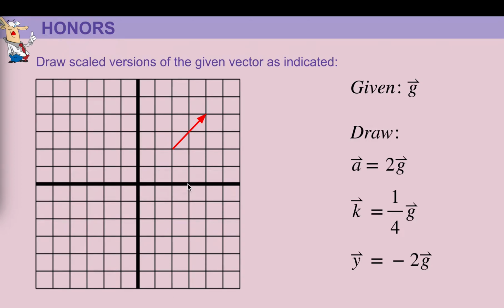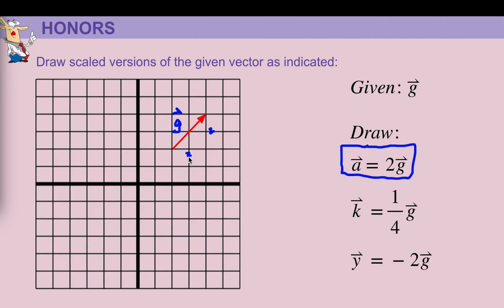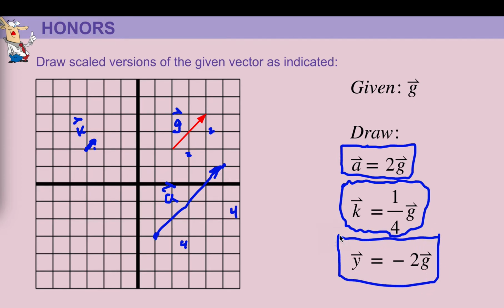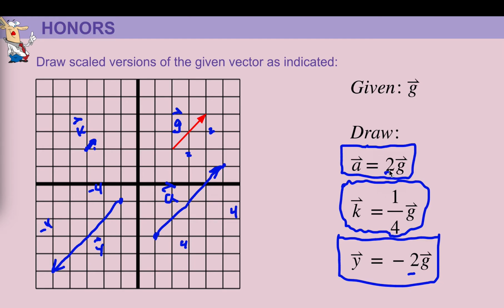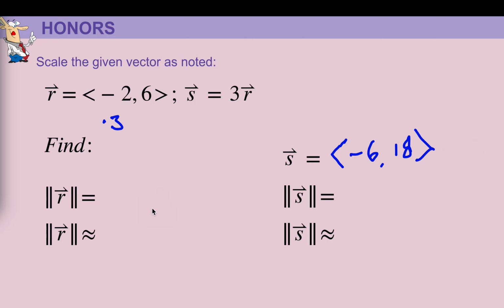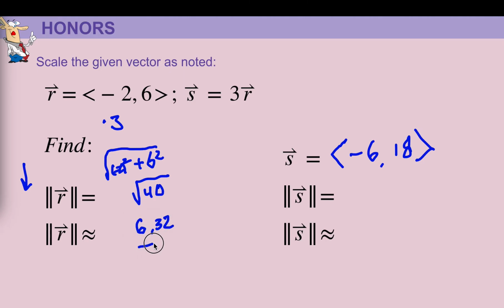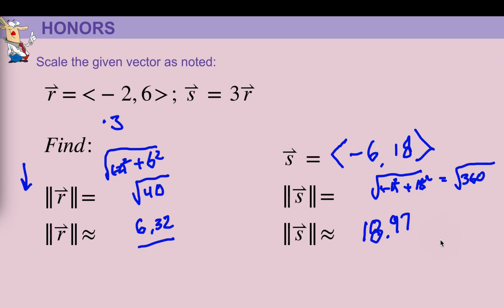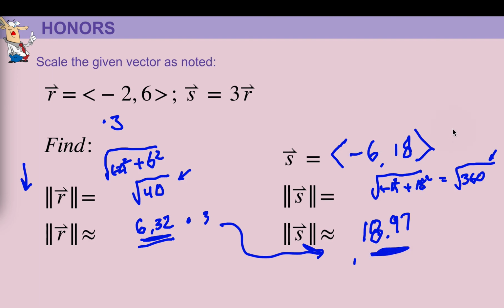121Hv Vector-Scalars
How to scale vectors.